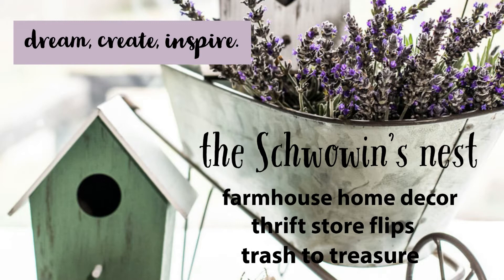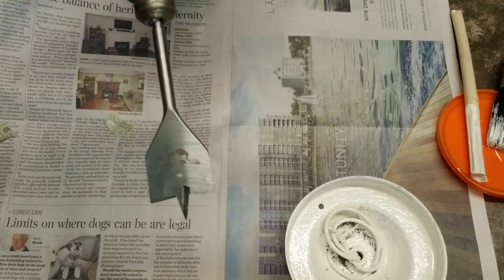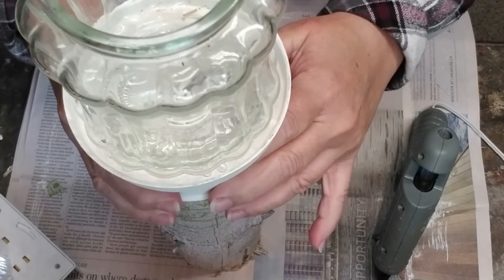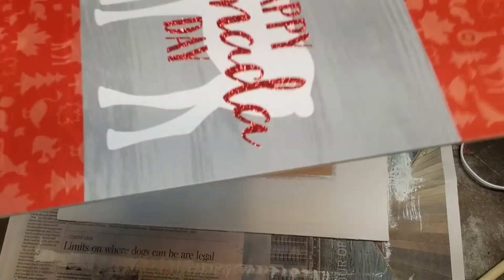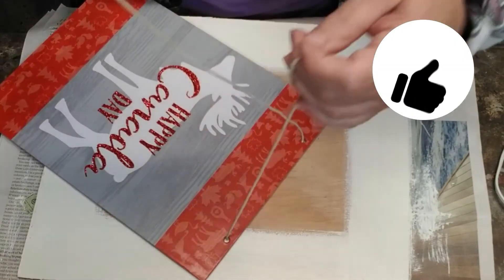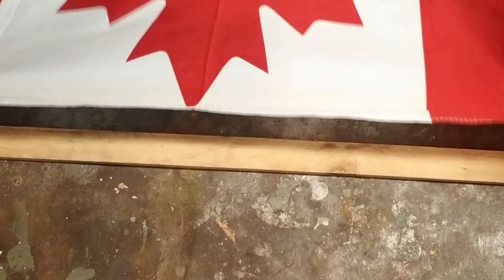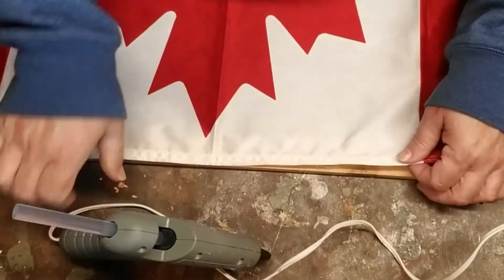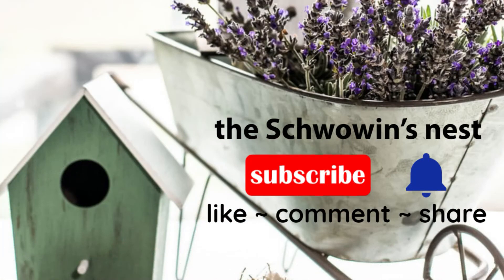Trash to Treasure Cottage Decor for Canada Day~Collab with Monarch Mom DIY~Dollar Tree DIYS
Hi there! I am so excited to share that I am doing a collab with Monarch Mom DIY!! We are joining together to show you some patriotic outdoor decor diys.

My Etsy Shop – Farmhouse and Coastal Home Décor Items and Vintage Shop

CraftSmart Paint Pens:
Michaels Canada

Spray Paint Trigger:

Ryobi Table Saw:
Canada

Weldbond Glue:

AdTech Glue Gun: